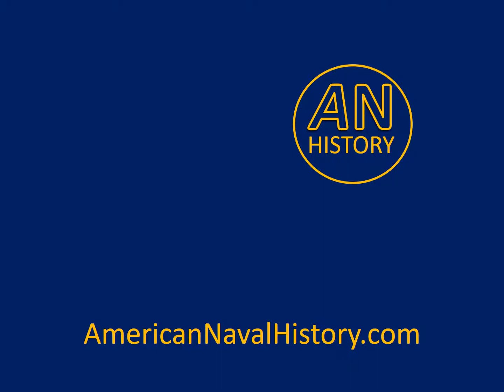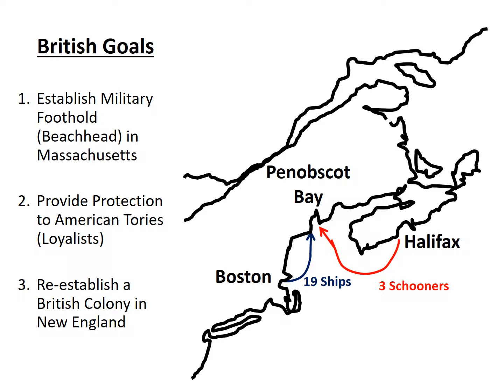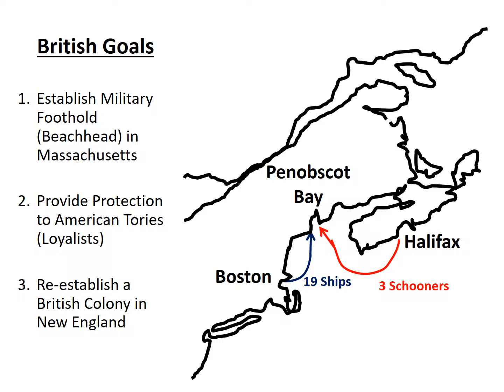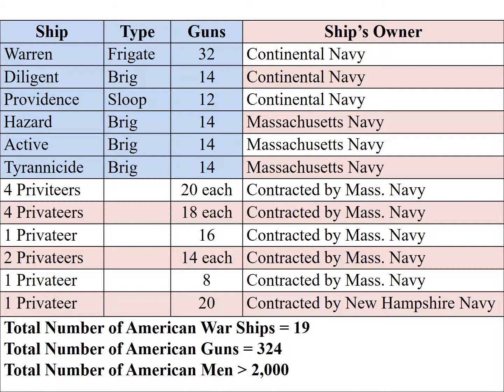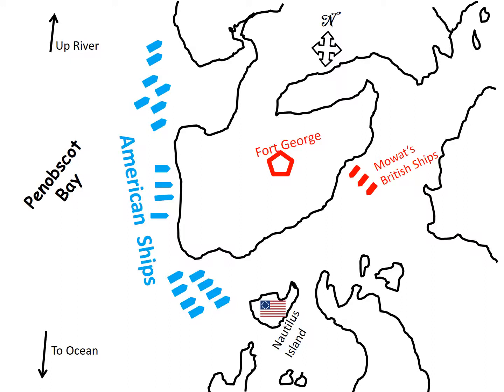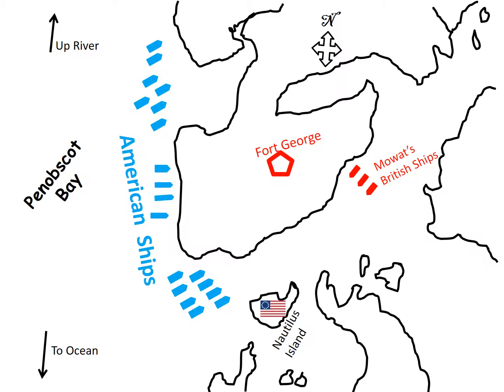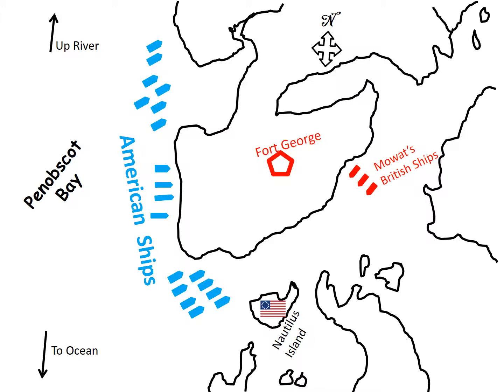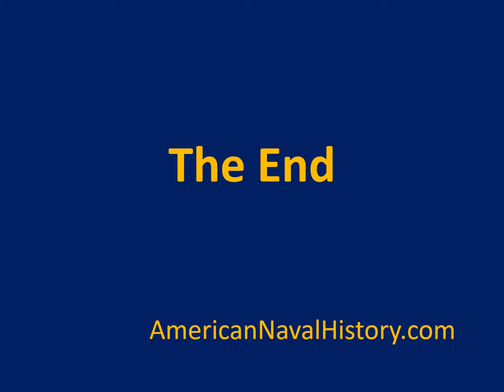The Penobscot Expedition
The Penobscot Expedition was the worst day in American Naval History.